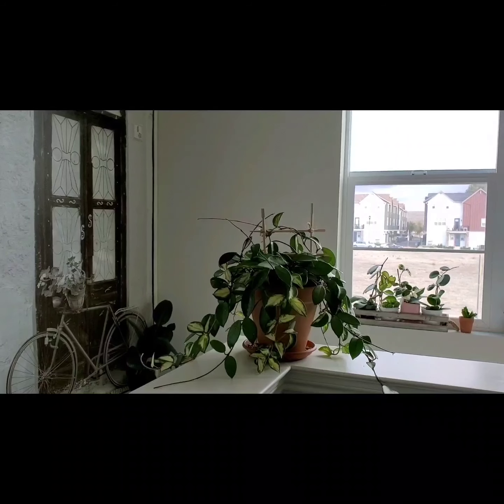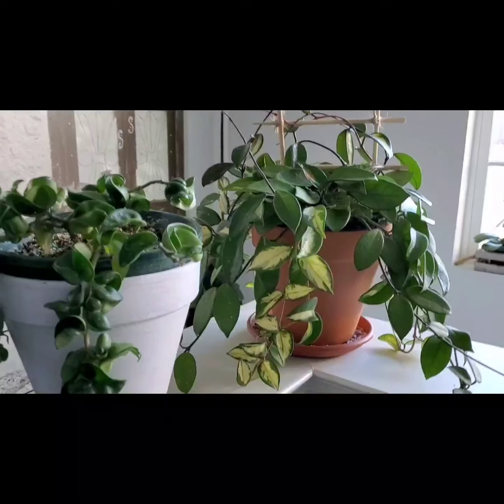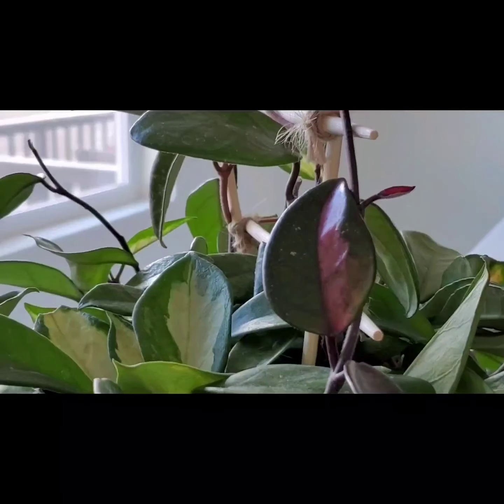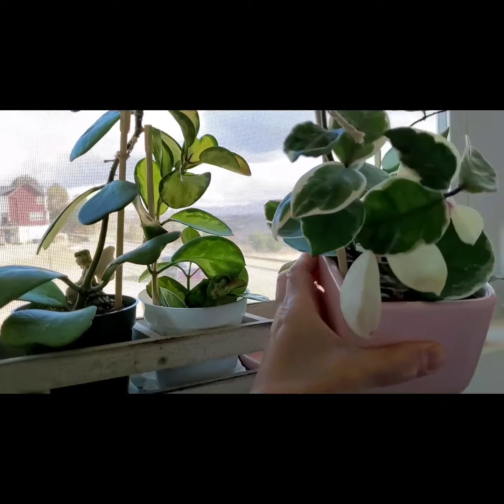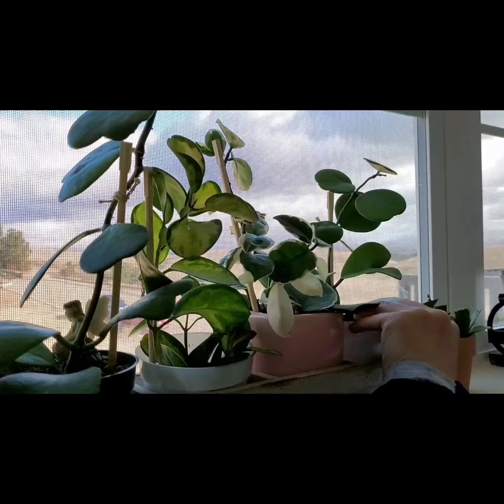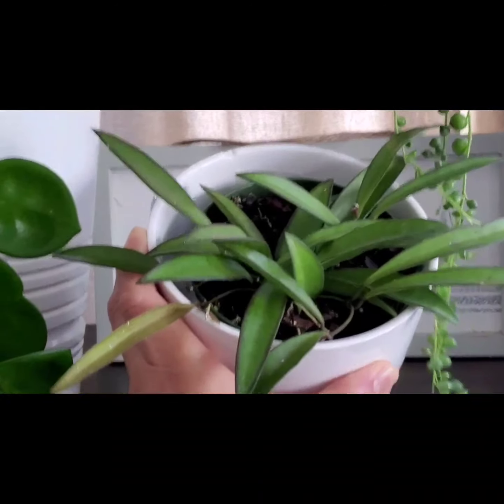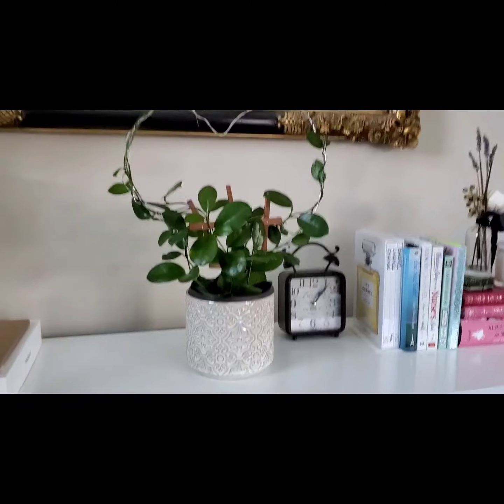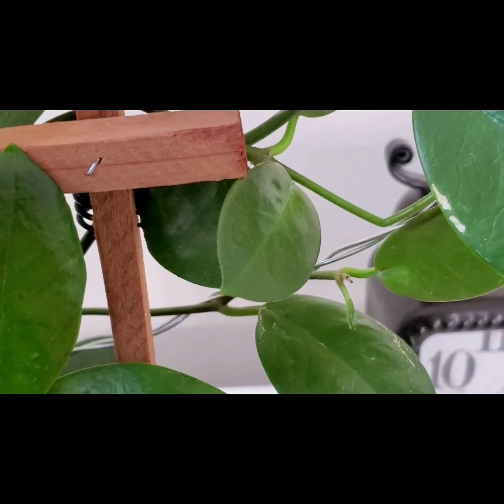Hoya collection- my indoor hoyas- part 2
This is part two of my hoya collection wherein I will bring you along my indoor Hoyas : Hindu rope, Hoya Krimson princess- both are trailing, hoya kerii, hoya krimson queen, hoya australis lisa, hoya australis, hoya obovata, hoya chelsea, hoya wayetii. I forgot to include in the video my variegated hindu rope so I just inserted a pic of it towards the end of the video.

link to how to make hoya cuttings thrive well